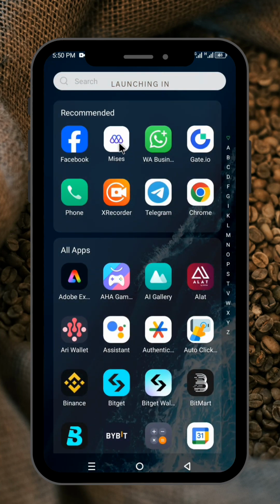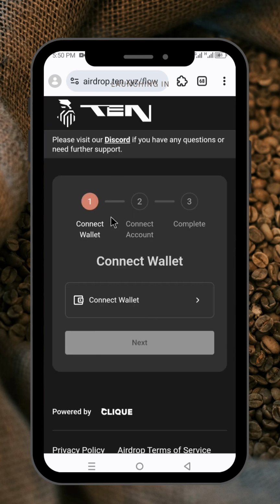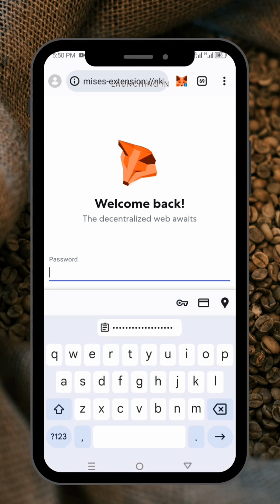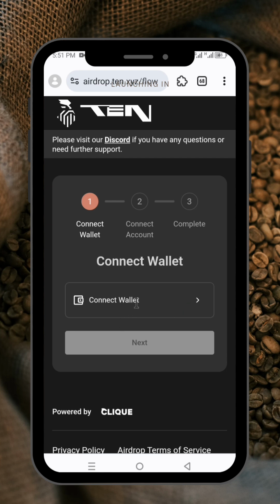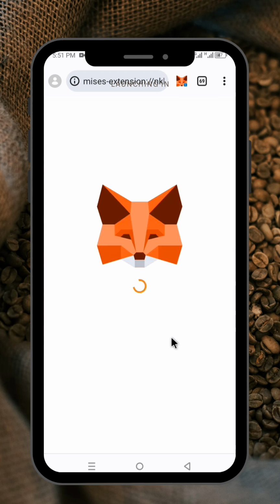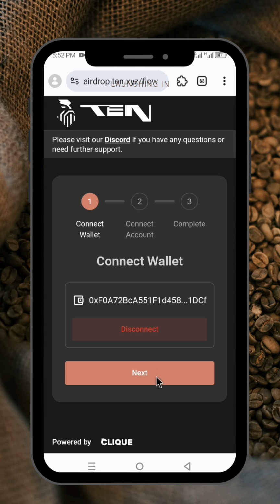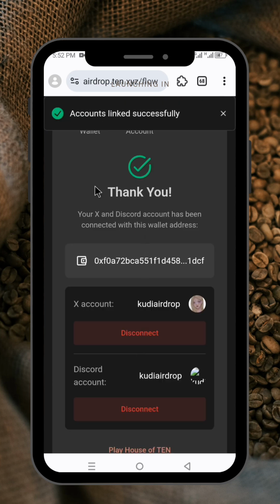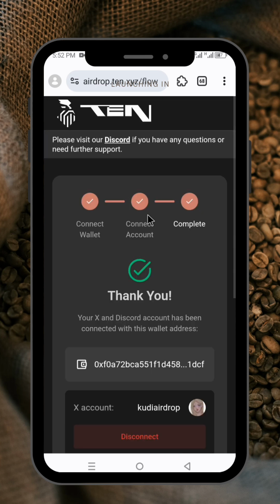Ten Airdrop Guide : Submit Your Wallet & Social Media | Few Days Left , Crypto Airdrop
new usdt earning sites 2023 new usdt earning sites 2023
new usdt earning sites new earning apps earning apps 2023
usdt mining
usdt mining site
earn usdt
usdt
mining
usdt free earn
usdt investment
usdt mining sites 2023
free usdt

Individual results may vary. It is very important for you to know that everything you do and get from this is at your own risk. There is no guarantee that you will earn any money using the techniques and ideas mentioned on this channel. Your level of success in attaining the results claimeb